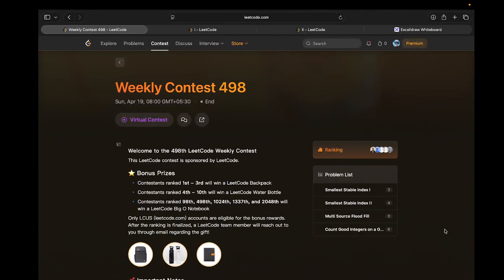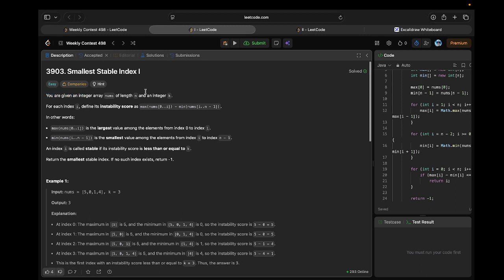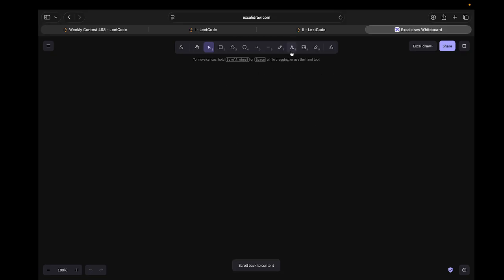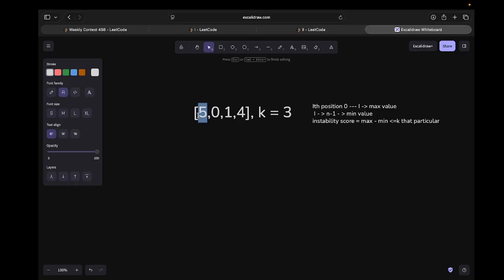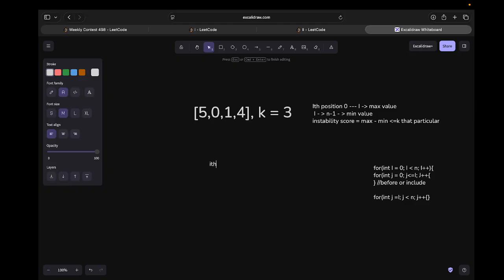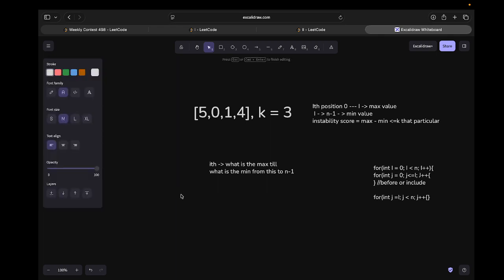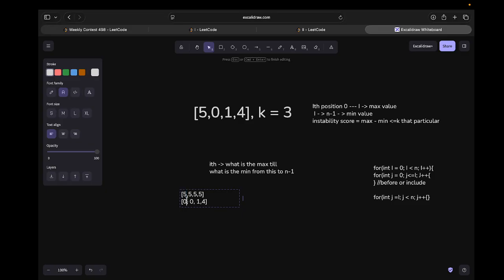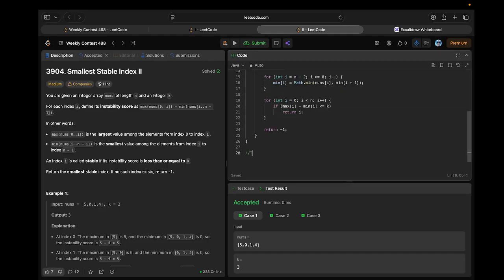LeetCode Weekly Contest 498 | Smallest Stable Index I & II | Easy → Optimized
In this video, we solve LeetCode 3904 - Smallest Stable Index II from Weekly Contest 498.

This problem is a more advanced version of Smallest Stable Index I and requires better optimization.

Topics covered:
- Key observations and intuition
- Efficient approach to reduce complexity
- Step-by-step dry run
- Code implementation (Java/Python/C++)

Perfect for improving problem-solving skills for coding interviews and contests.